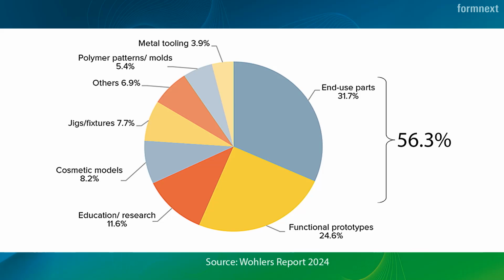Formnext Panel - Design for AM / Unleashing the power of AM through design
Join a cross-section industrial design experts for this session on what it takes to design effectively for AM. Our panel will break down key elements like choosing the right materials, leveraging geometric freedom, harnessing the power of software and AI, optimizing for lightweight strength, and embedding multifunctional capabilities. You’ll hear firsthand how design tailored for AM goes beyond traditional boundaries, resulting in parts that are stronger, more efficient, and tailored to unique needs. Expect real-life examples and actionable insights to help you tap into the full potential of AM in your projects.